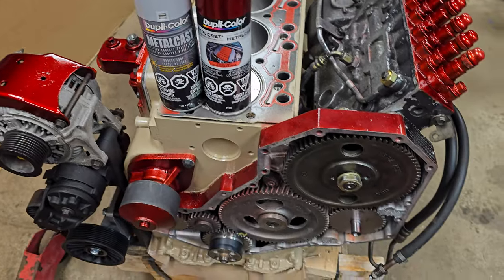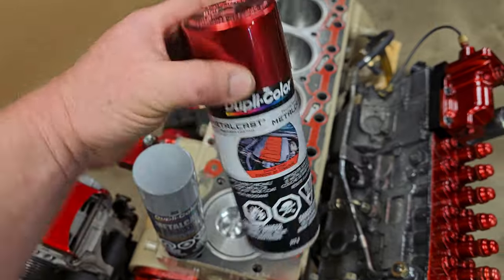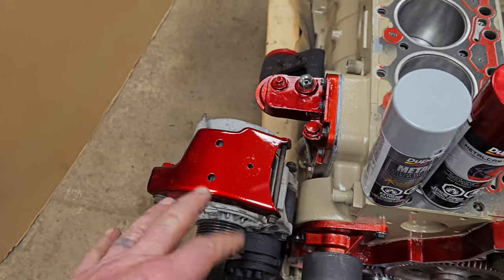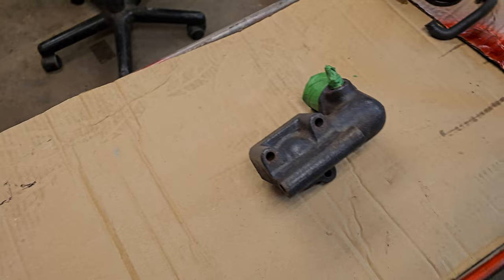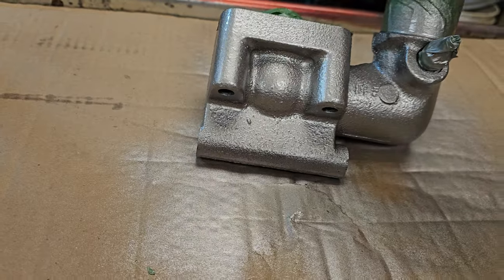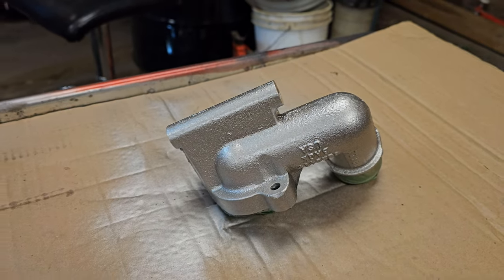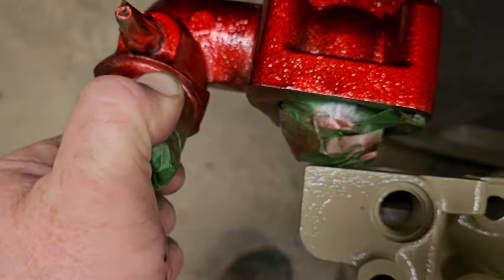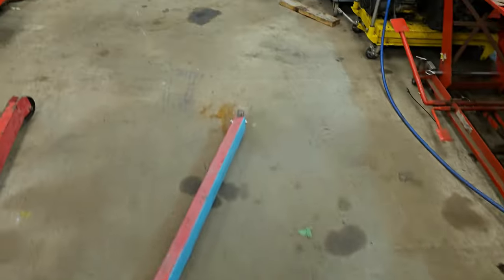Painting Parts With Dupli-Color Metalcast Spraypaint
Did some paint work today on the old 12V Cummins engine out of my 1996 Dodge Ram 2500 today. Tried using this stuff Dupli Color Metalcast. It's sort of a 2 part product, you apply a basecoat which is like silver paint and then spray a thin semi clear color coat overtop.

Here is the links below so you can order up what you need!